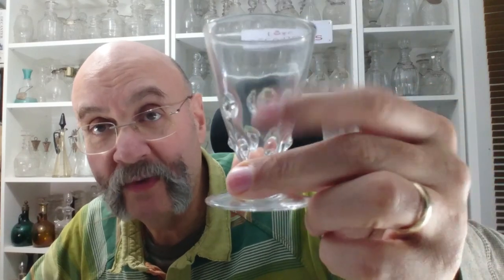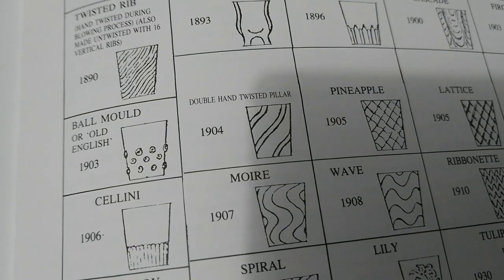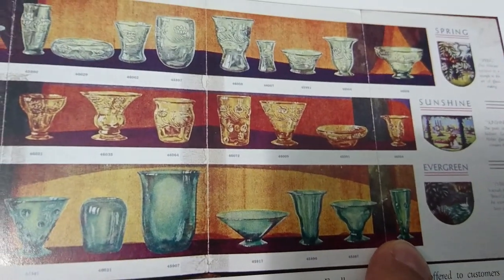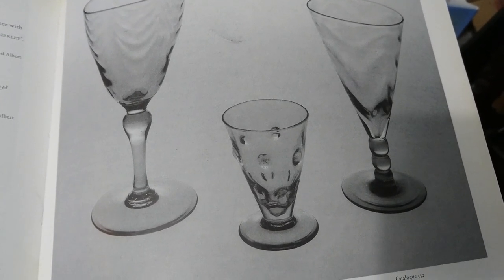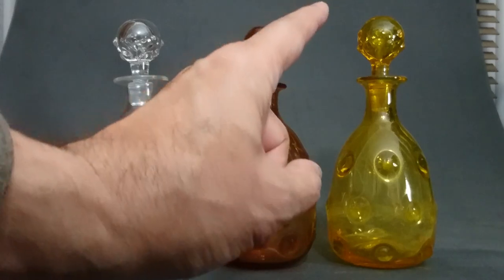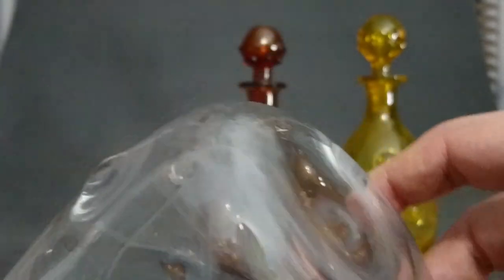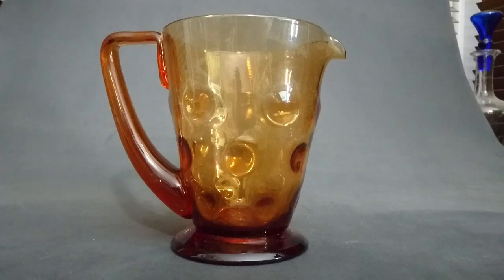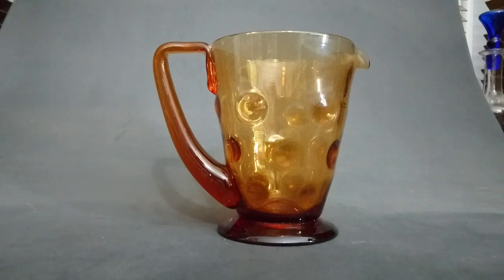Thomas Webb Old English Bullseye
This video has been created show Thomas Webb & Sons Old English Bullseye pattern glass.  This pattern was originally designed in 1903 but was used more from the 1930s through to the 1950s.

The books I show in this video are:
British Glass 1800 to 1914, authored by Charles Hajdamach.
20th Century British Glass, authored by Charles Hajdamach.
Art Feat and Mystery The Story of Thomas Webb & Sons Glassmakers, authored by H.W. Woodward
British Glass Between the Wars, authored by Roger Dodsworth